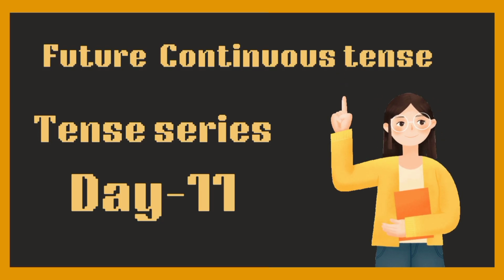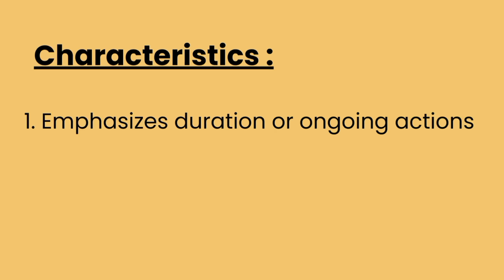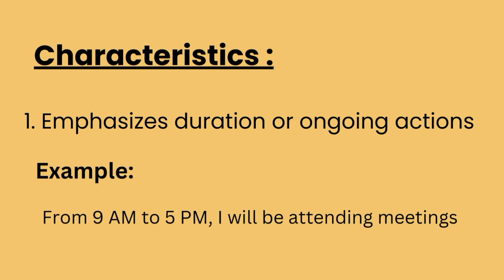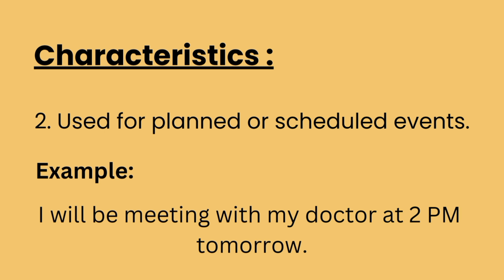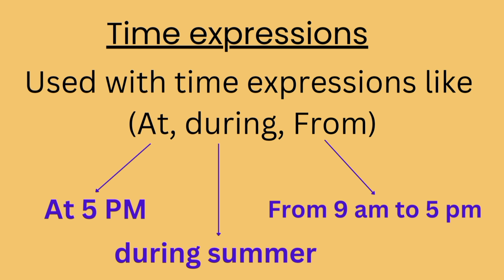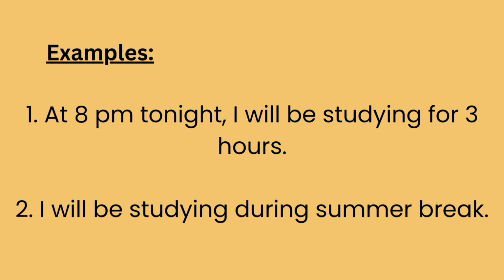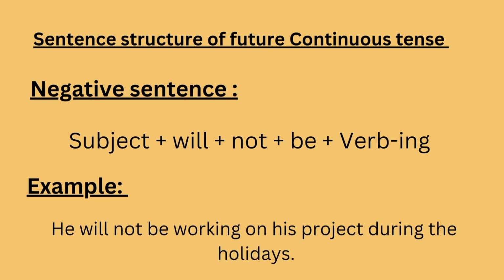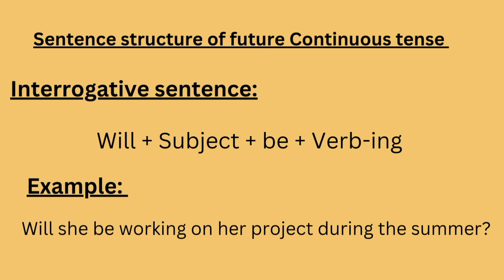Future continuous tense| tense series| Day-11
The Future Continuous tense:
Definition: Describes an action that will be ongoing at a specific time in the future.

Form:__________
-Affirmative: Subject + Will + Be + Verb-ing
-Negative: Subject + Will + Not + Be + Verb-ing
-Interrogative: Will + Subject + Be + Verb-ing?

Examples:___________
Affirmative:
 I will be studying for my exam at 8 PM tonight.
Negative:
  I will not be attending the meeting tomorrow.
Interrogative:
   Will you be joining us for dinner tonight?

Time Expressions:____________
- At + specific time (e.g., at 5 PM, at midnight)
- During + period (e.g., during the summer, during the conference)
- From + start time + to + end time (e.g., from 9 AM to 5 PM)
- At this time tomorrow/next week/next year

Usage:__________
1. Describe future actions in progress
2. Show plans or intentions
3. Emphasize duration or ongoing action
4. Predict future events